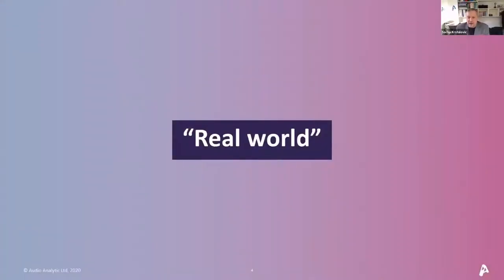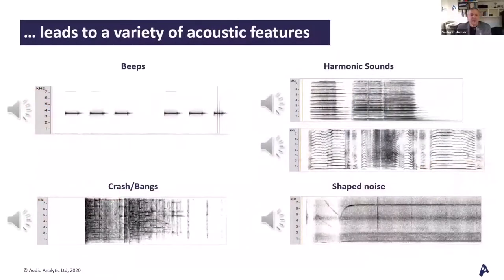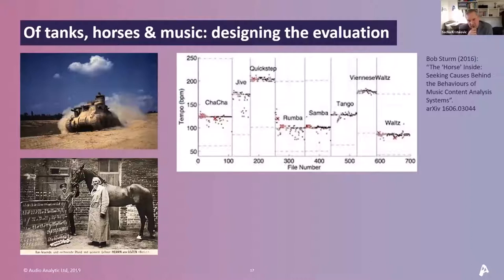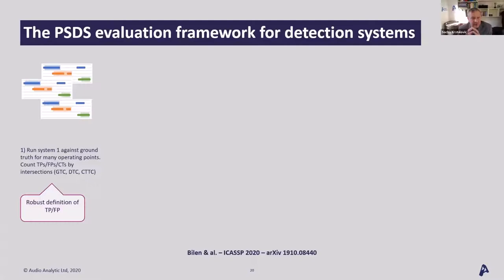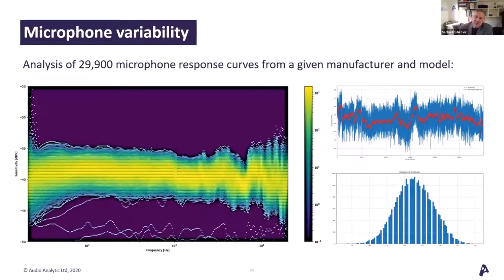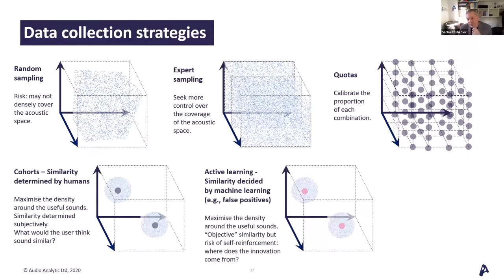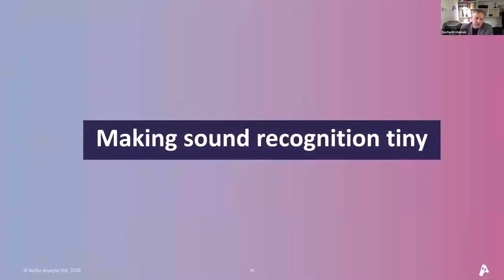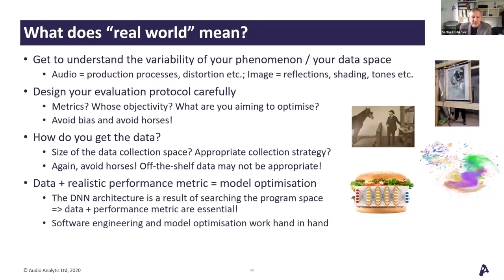"Data Collection Design for Real World TinyML" by Sacha Krstulović (Audio Analytic)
Talk given on Sept 21, 2020 for the internal Harvard offering of the Intro to TinyML course.

Dr Sacha Krstulović was a Senior Research Engineer at Nuance’s Advanced Speech Group (Nuance ASG) before joining Audio Analytic. At Nuance, he worked on pushing the limits of large-scale speech recognition services such as Voicemail-to-Text and Voice-Based Mobile Assistants (Apple Siri type services). Prior to that, he was a Research Engineer at Toshiba Research Europe Ltd., developing novel Text-To-Speech synthesis approaches able to learn from data. He is the co-author of three book chapters, author of several international patents and several articles in international journals and conferences. Sacha is using his extensive audio analysis expertise to drive forward Audio Analytic’s technology. He is passionate about researching and developing automatic recognition of sound where Audio Analytic is building significant leadership.